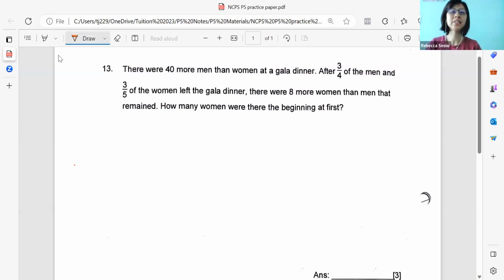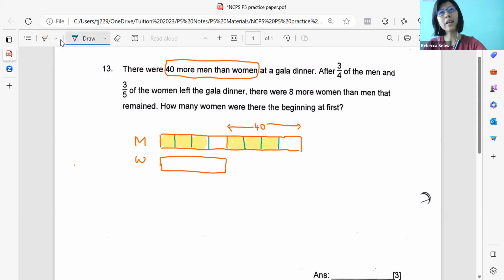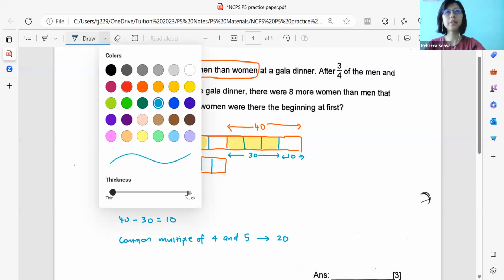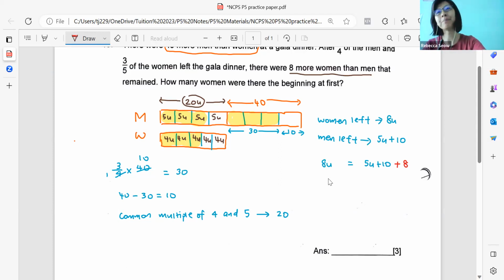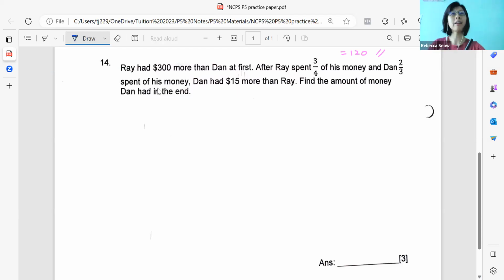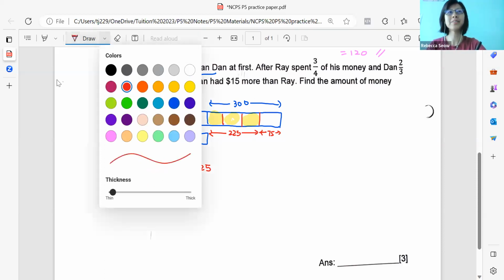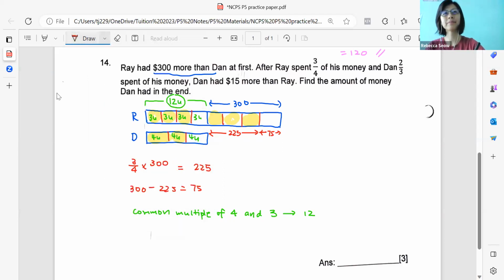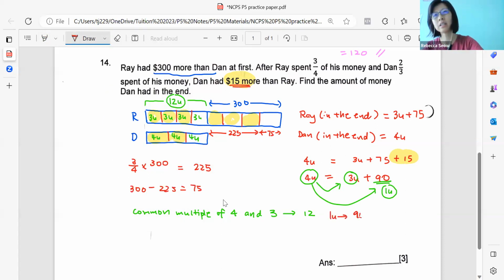Problem Solving involving P5 Fractions (units and values of different sizes)